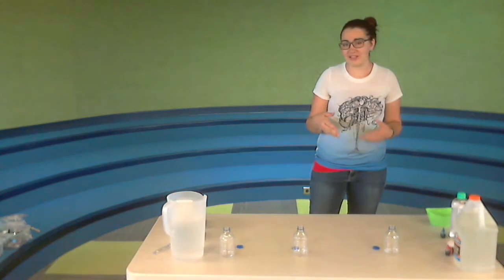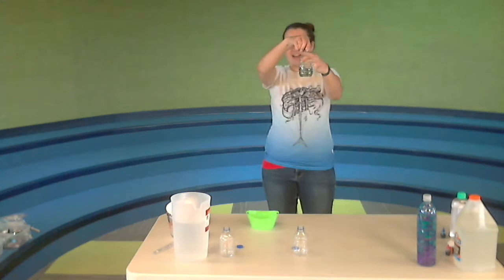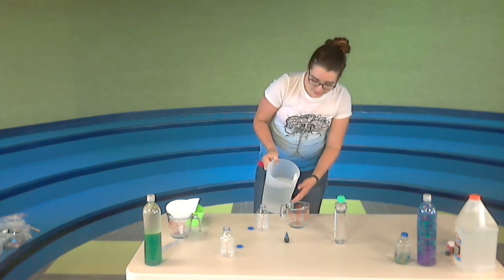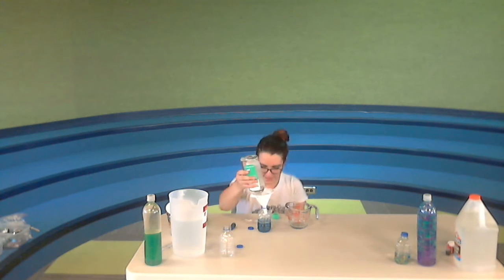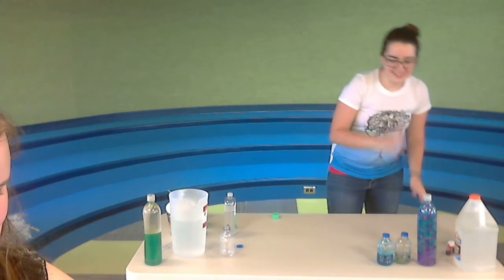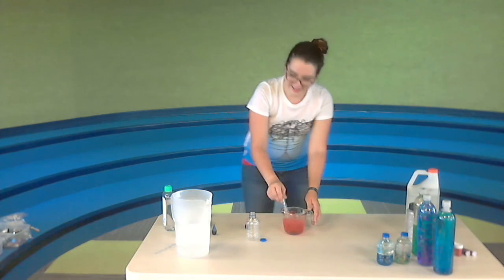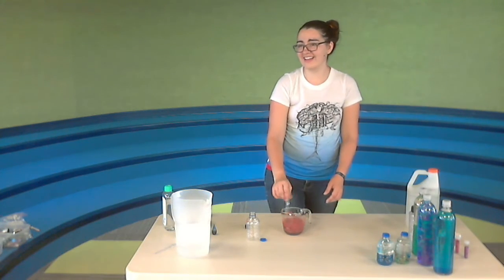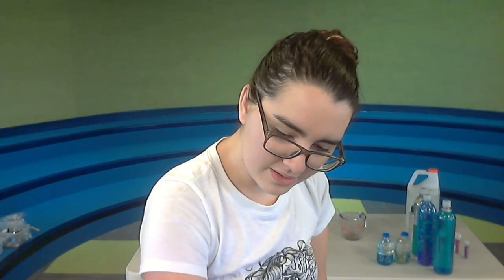Sensory Bottles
Here's an easy and super fun craft you can do at home!